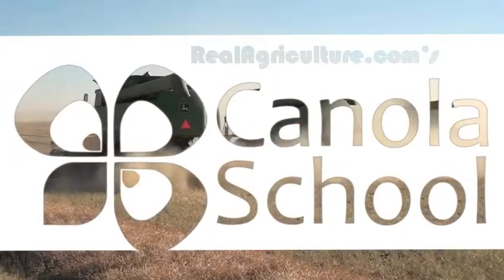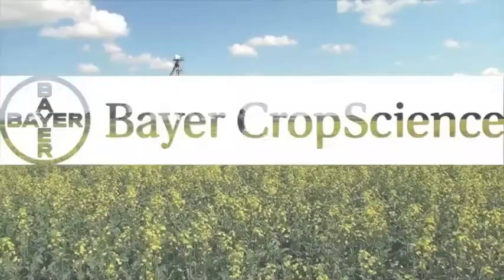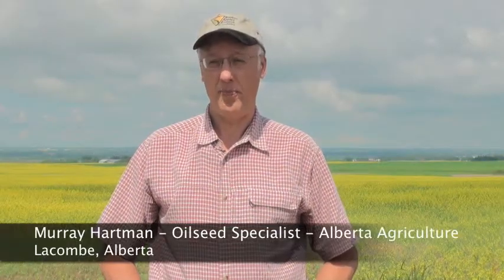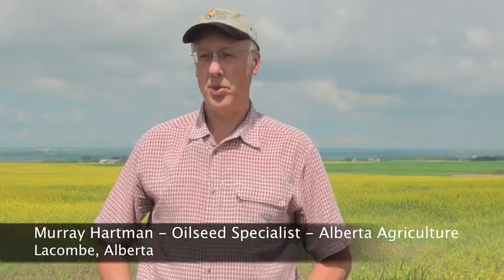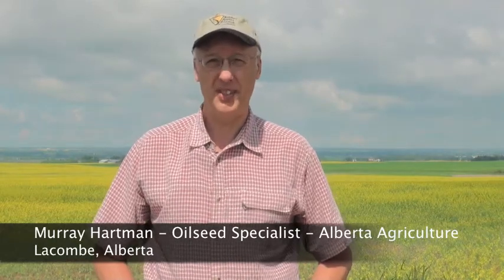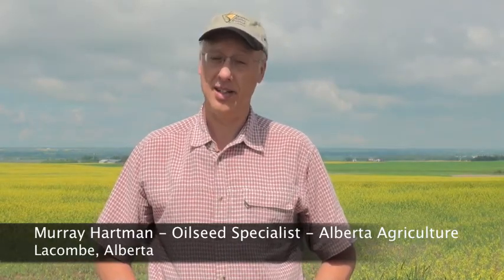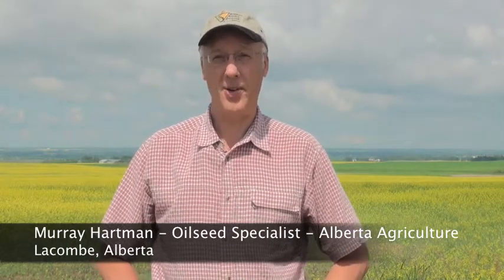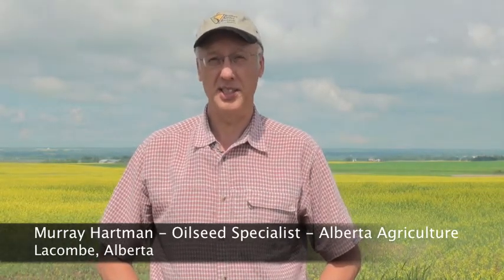Canola School: The Effects of Heat Stress on Canola - Murray Hartman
In this episode of the Canola School we talk to Alberta Agriculture Oilseed Specialist Murray Hartman about the effect high temperatures can have on canola.